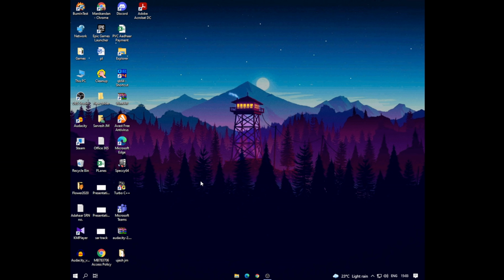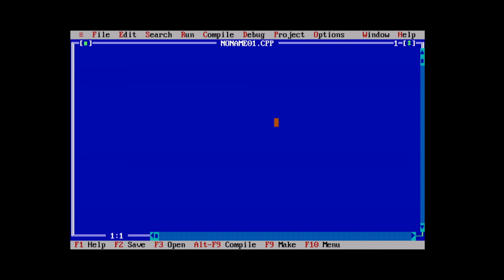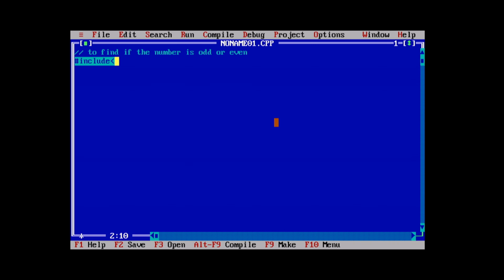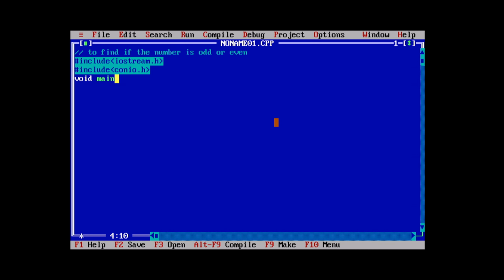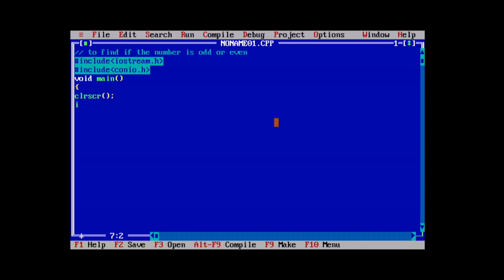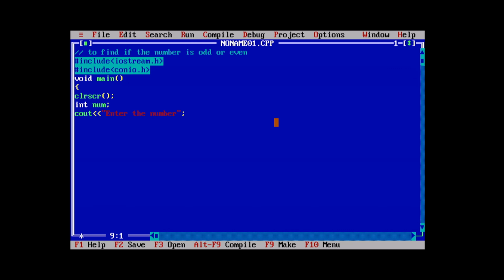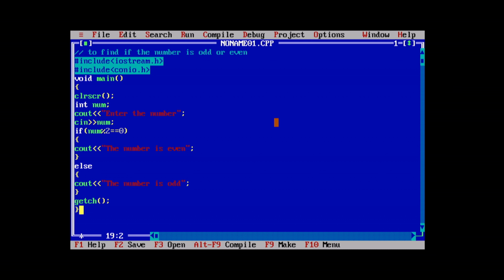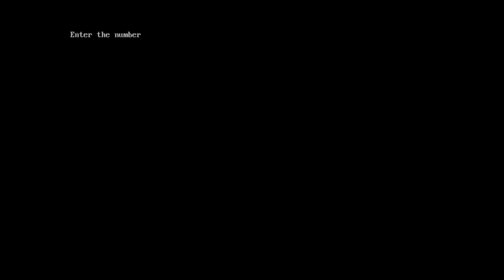C++ program (To check if the number is odd or even) - My School project - Hallothere925